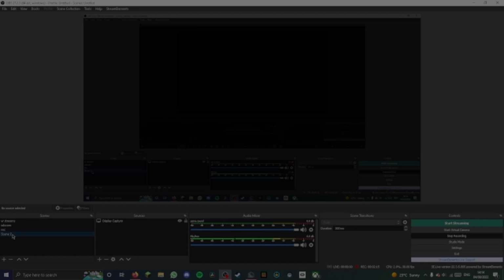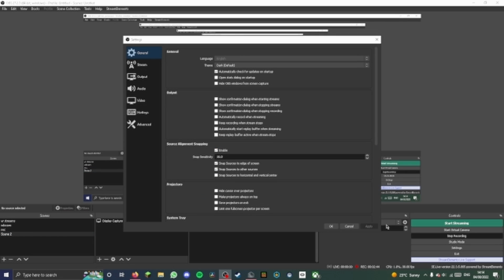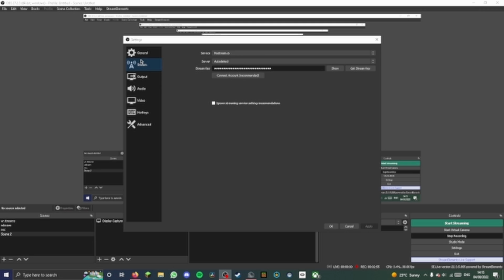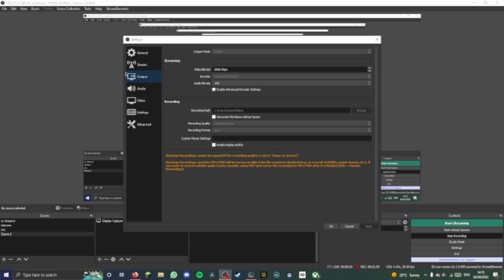How To Record Videos on PC (Screen Recording, OBS Studio, Windows, Mac, Linux) 2022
Hi I'm SpartanJames
Welcome to How To Record Videos on PC (Screen Recording, OBS Studio, Windows, Mac, Linux) 2022